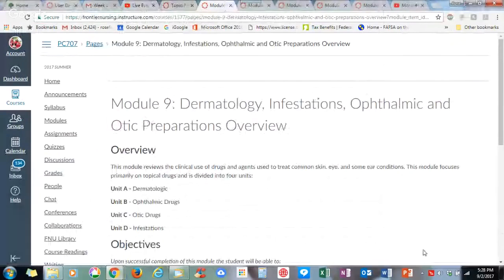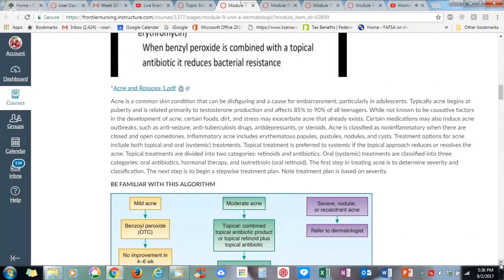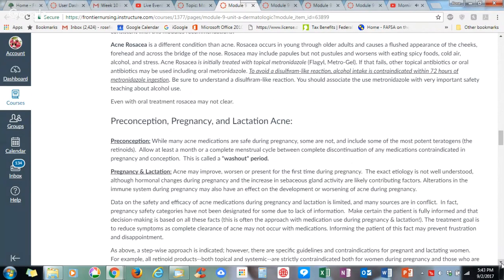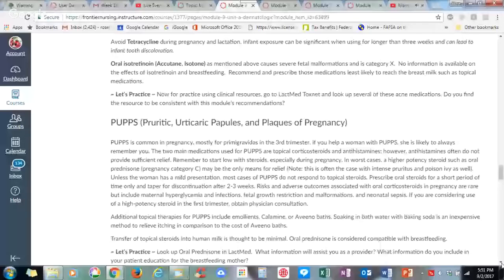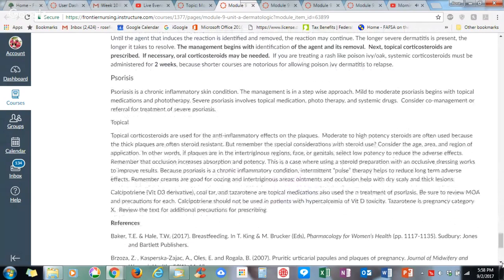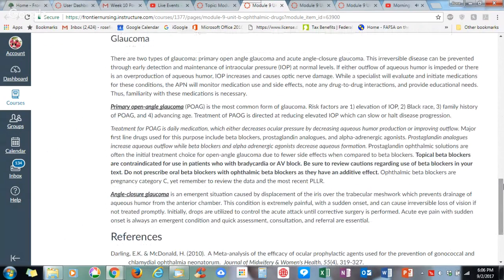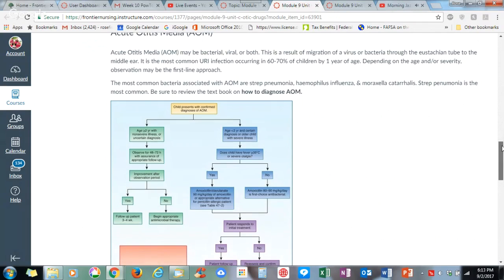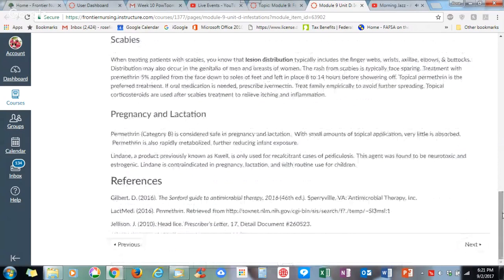PC707 Mod 9 Derm